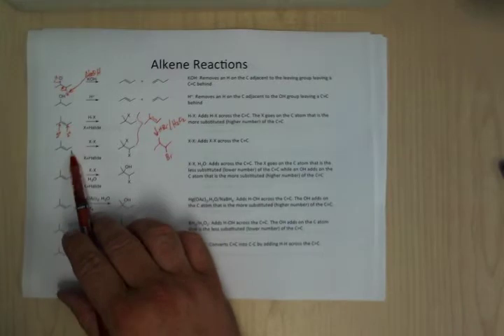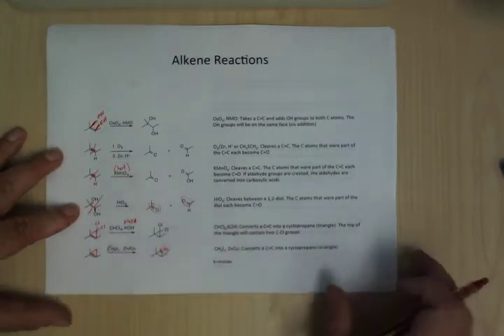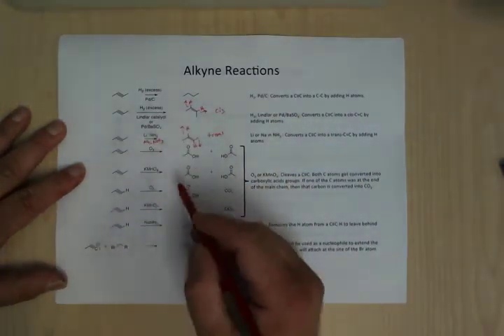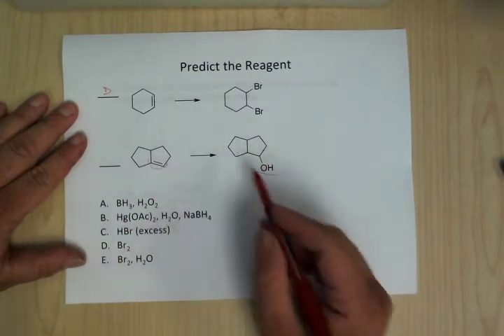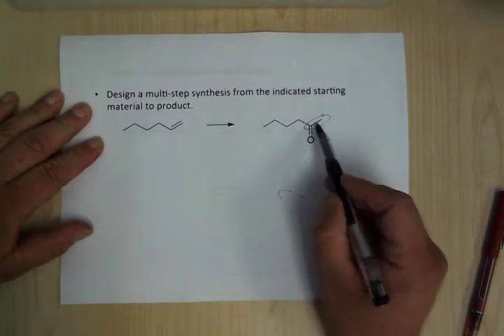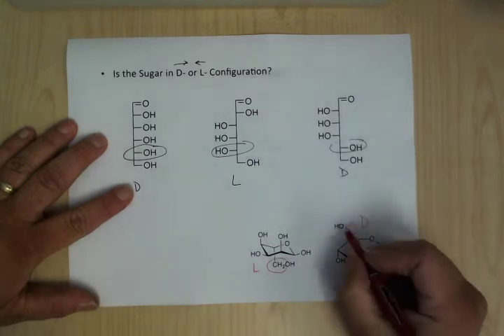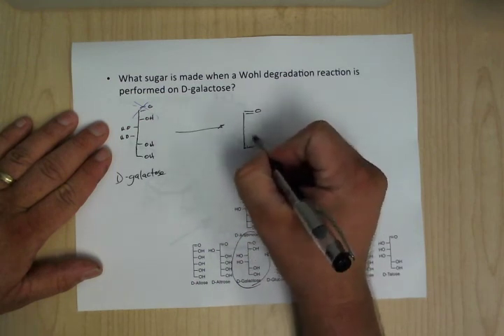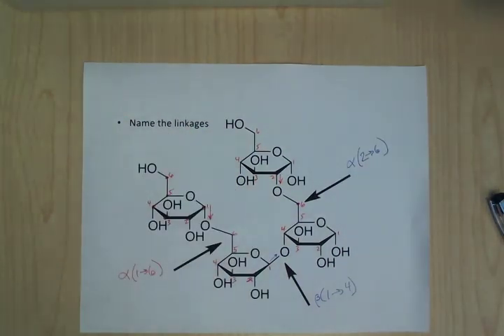CHEM3100 - Exam 4 Review - Summer 2017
Alkene and alkyne reactions; Design a synthesis; Carbohydrate classification; Determining and drawing D vs L sugars; Carbohydrate linkage analysis; Saccharide oxidations and reduction reactions